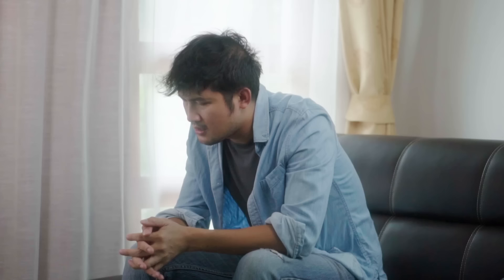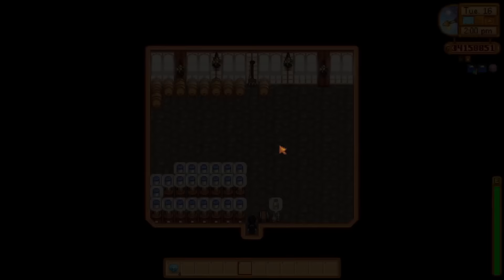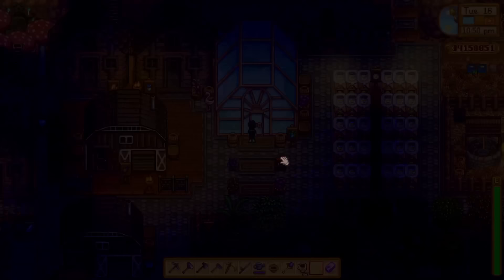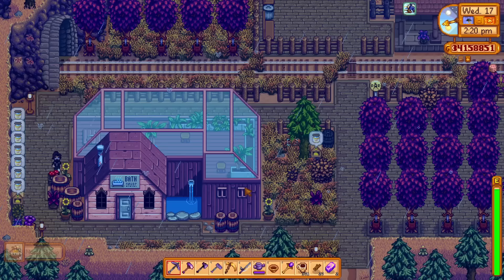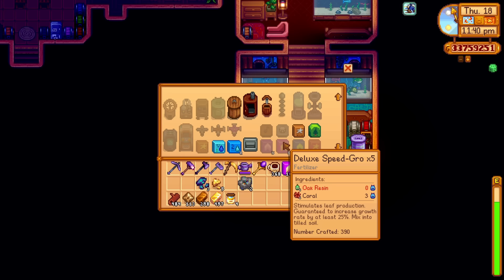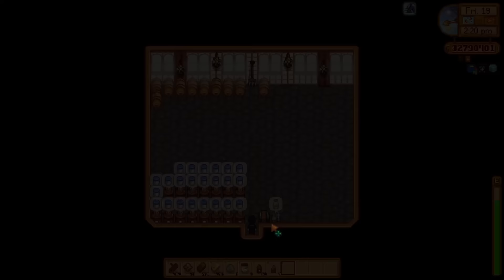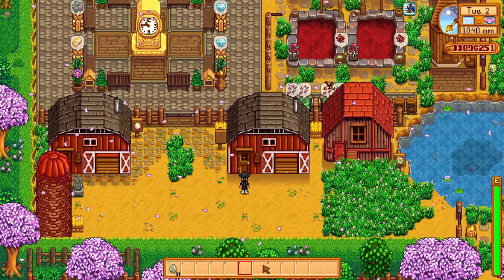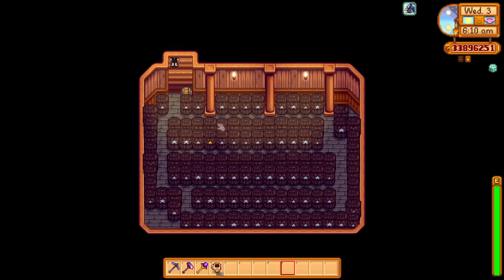The Road To ONE BILLION Total Earnings in Stardew Valley!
➤ While I am not so patiently waiting for the Stardew Valley 1.6 update to release, I decided to set myself a personal challenge on my main end game farm by trying to earn as much money as possible and get 1 billion in total earnings!

▬▬▬▬▬🦈MEMBER🦈▬▬▬▬▬

▬▬▬▬▬🧡PATRON🧡▬▬▬▬▬

▬▬▬▬▬▬👕MERCH👕▬▬▬▬▬▬

▬▬▬▬▬🤝SHARKY+🤝▬▬▬▬▬